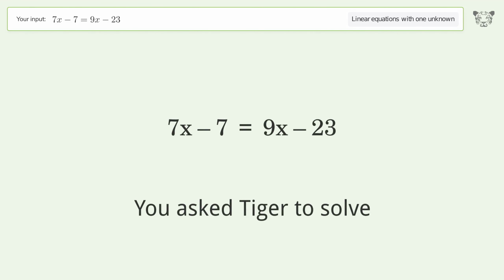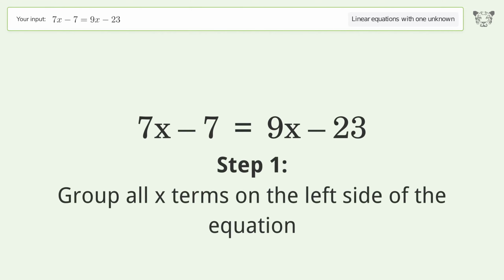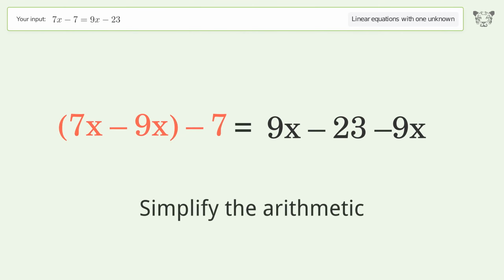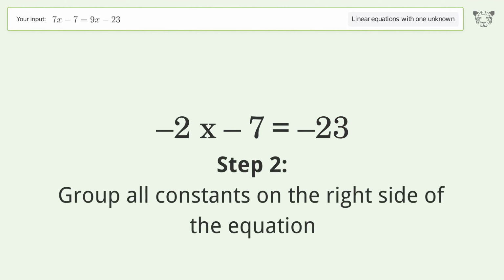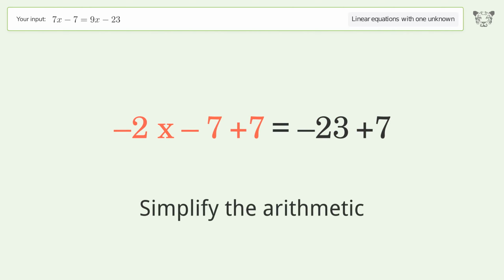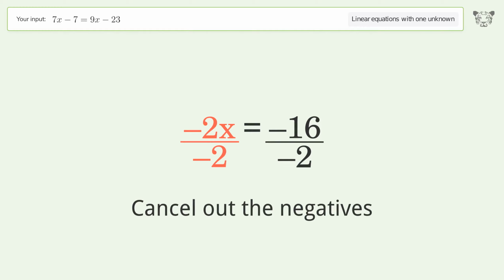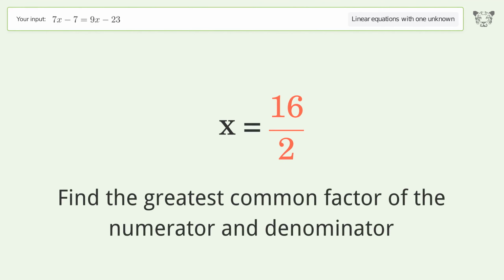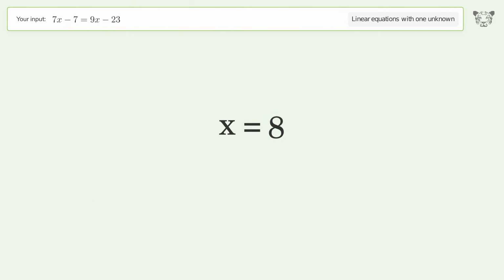Linear equation with one unknown: Solve 7x-7=9x-23 step-by-step solution